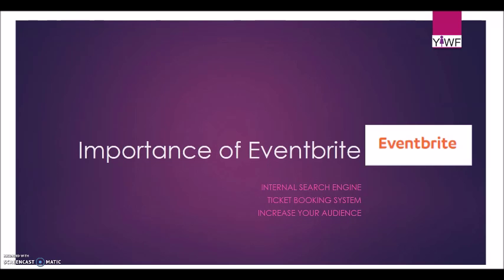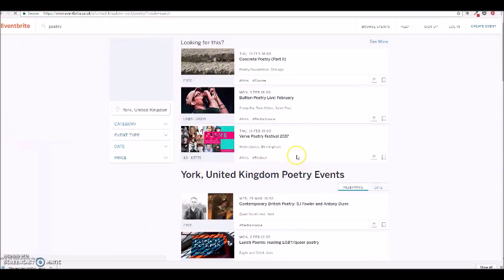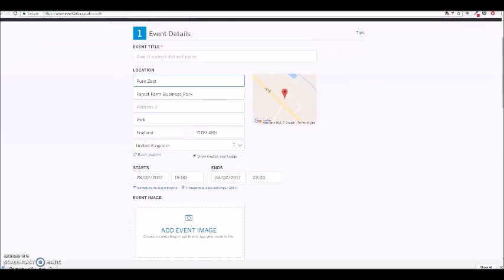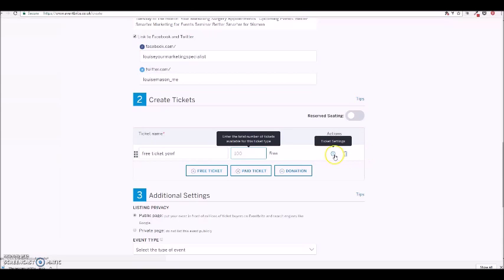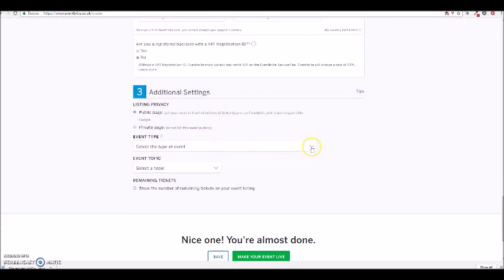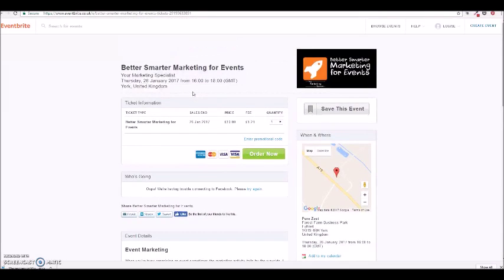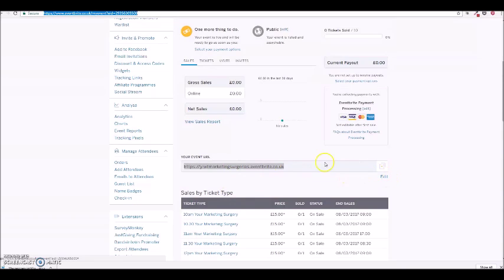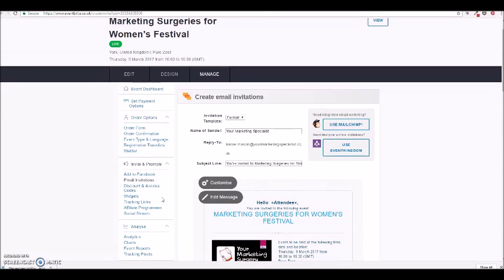How to create an event on Eventbrite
How to create an event on Eventbrite produced for York International Women's Festival event organisers.
A short 10 minute video to walk you though some of the features in Eventbrite including how to change the event url and email event invites.